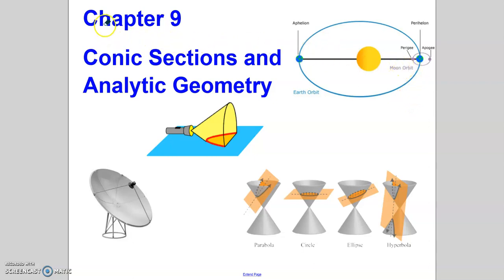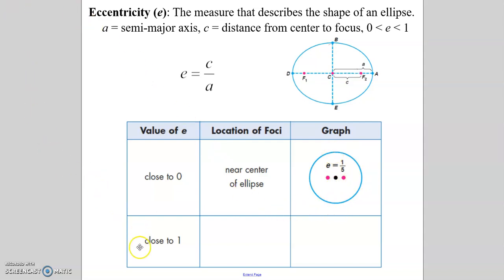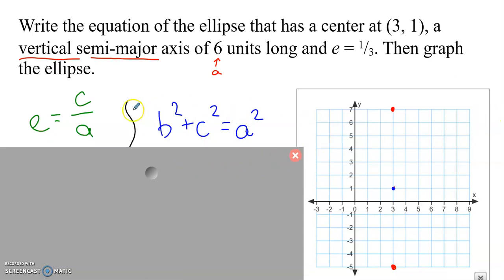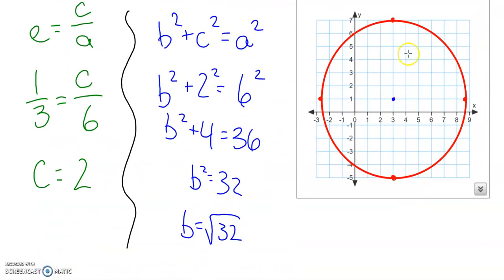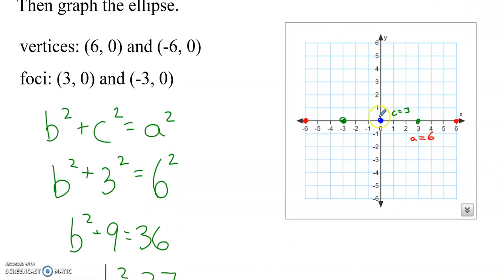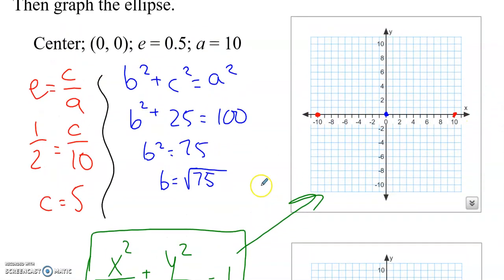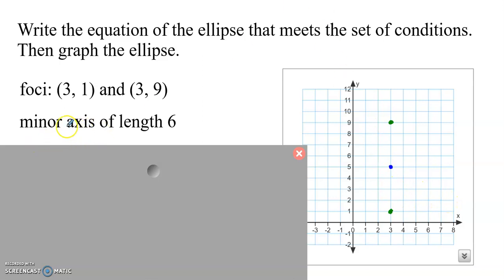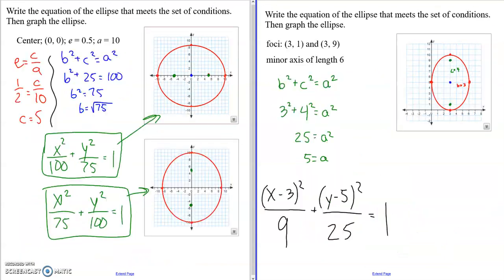9 1b video